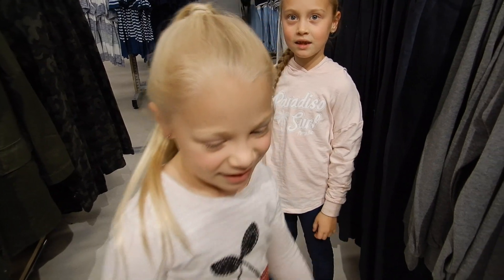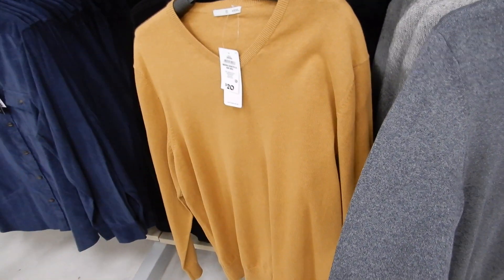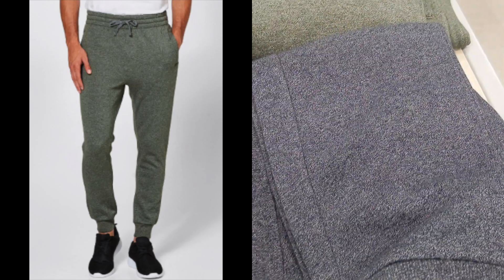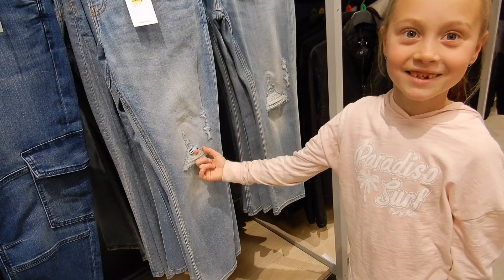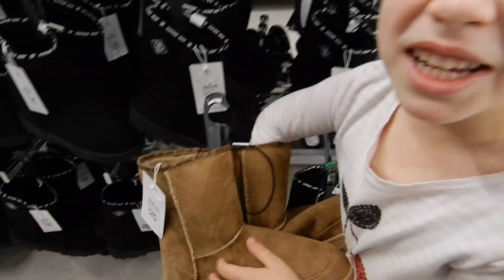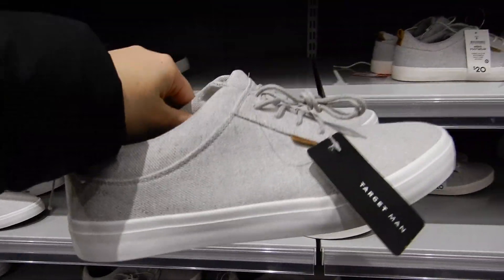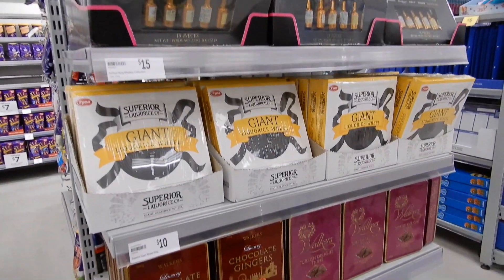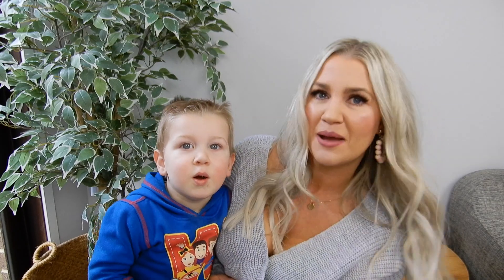AFFORDABLE TARGET FATHERS DAY GIFT IDEAS 2019 || GIFT IDEAS FOR DADS || JESS & TRIBE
Hey friends!!

Father's Day is just around the corner, this Sunday 1st September... can you believe it?! Are you all organised??

If not... I have just the video for you!! ;)

We're going to bring you shopping with us & share with you some of our favourite and affordable gift suggestions from Target!!

Sometimes it can be difficult buying for Dad's, so I hope you find this video helpful and Target has such an amazing range to choose from that it's super easy to find that perfect gift.

PLUS... some of the items I'm showing you have now had further price reductions... how fab is that?!

Happy shopping guys & have a wonderful day celebrating with your loved ones!!

xx Love Jess xx

**PRODUCTS MENTIONED**

Denver Relaxed Crop Jeans- Not Online- SBRN Kirby Jeans are similar $31.20
Kew Saffiano Reversible Black/Tan Belt $20